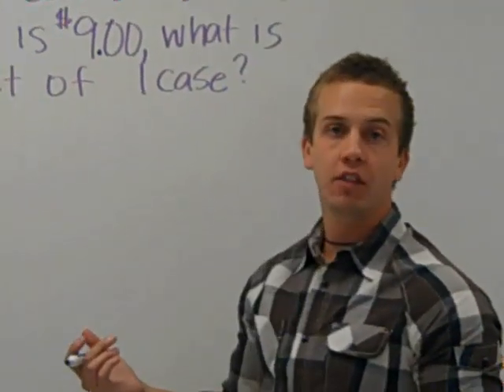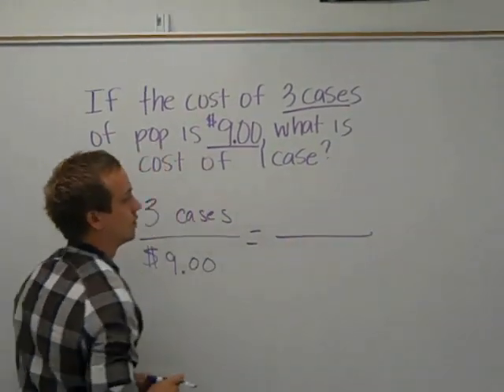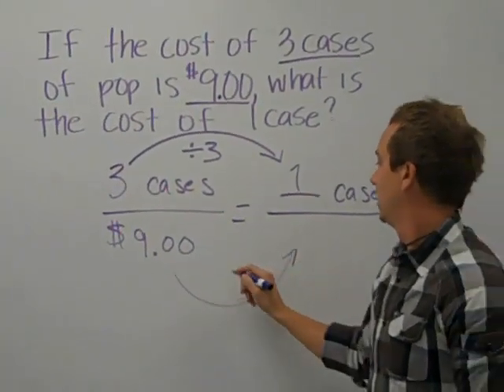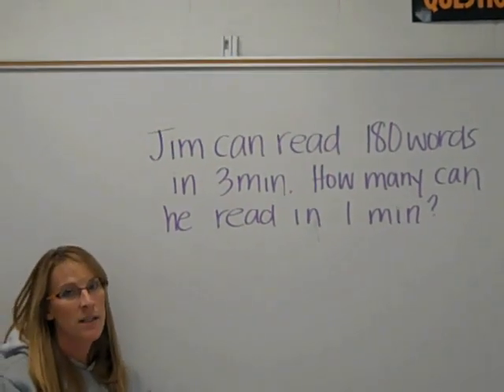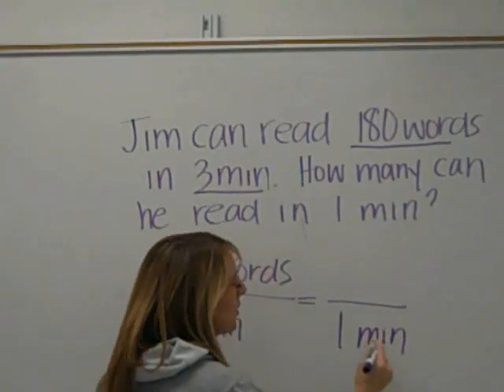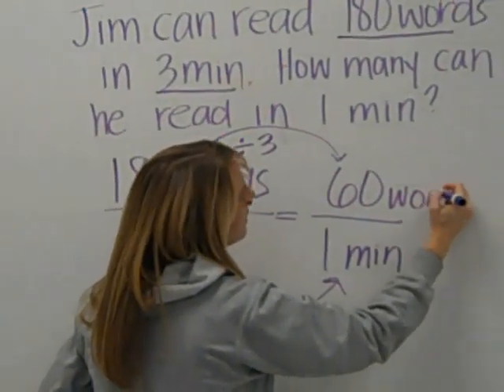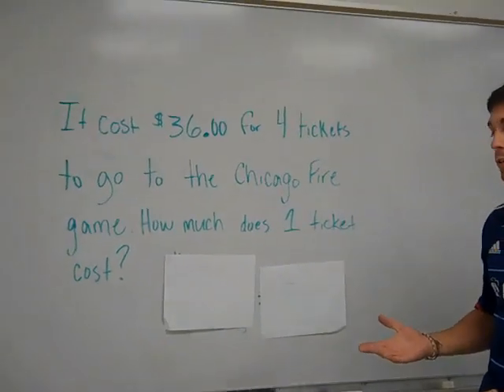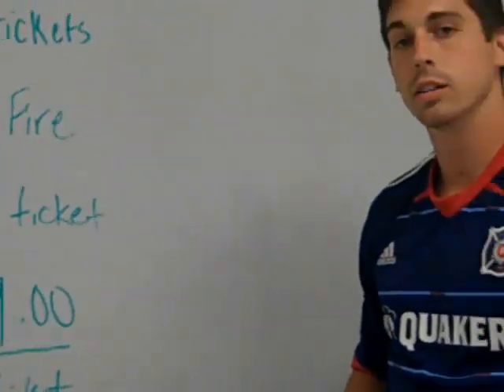Unit Rate Video Lesson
Hello Hawthorn students!  Remember to take notes, your teachers Mrs. Tiller and Mr. Reardon will be checking for them when you return to school.  Have fun!